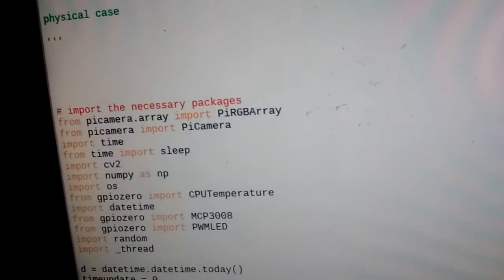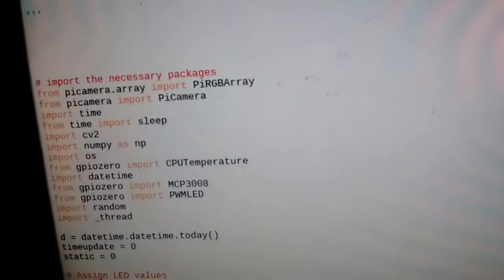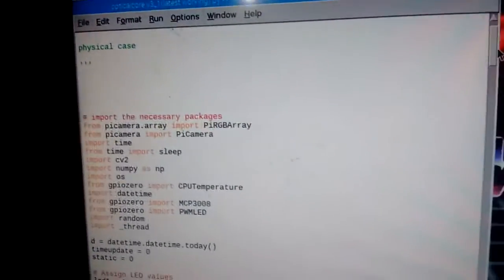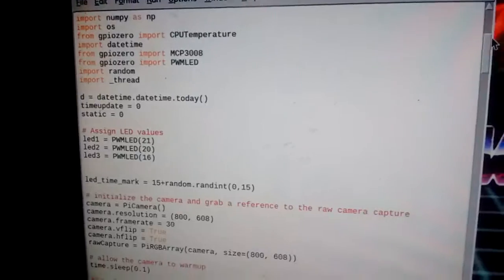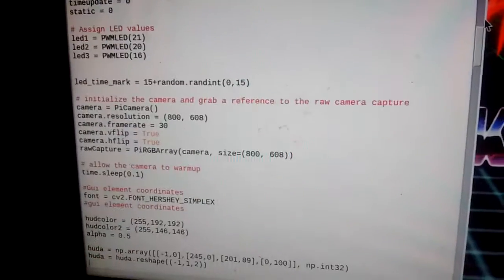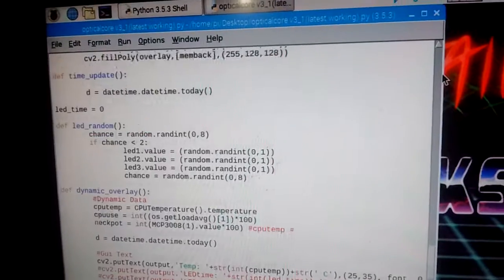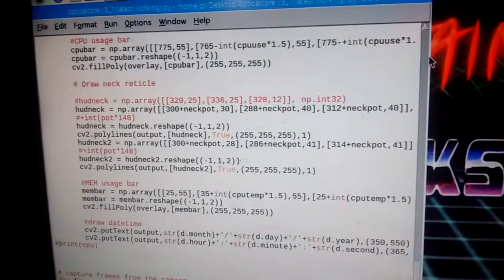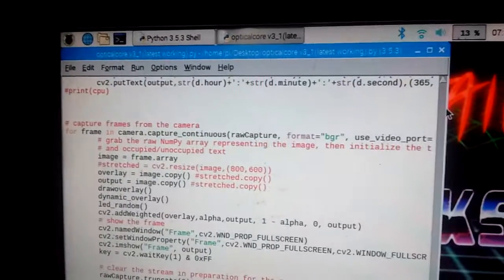Door-able Optics 2: powered boogaloo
Fancy bits came in the mail today huzzah!